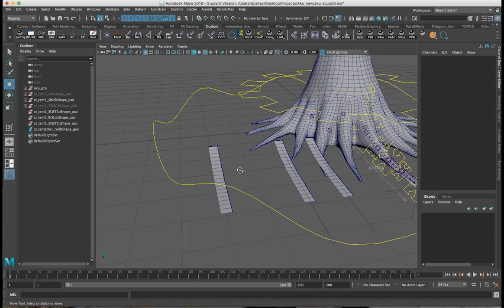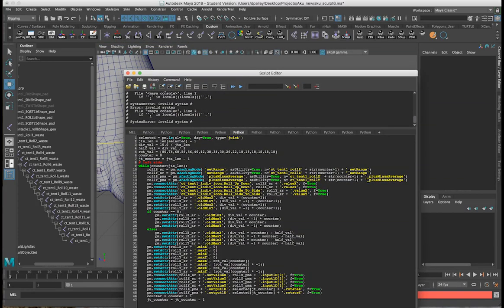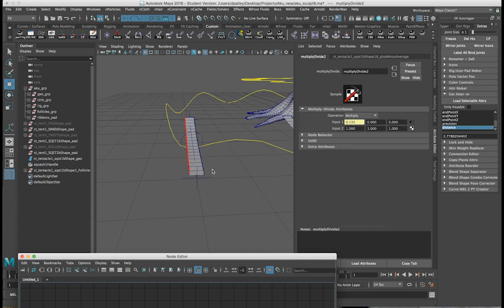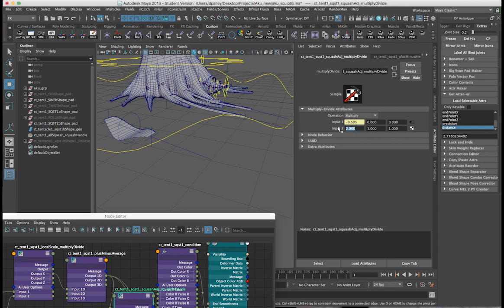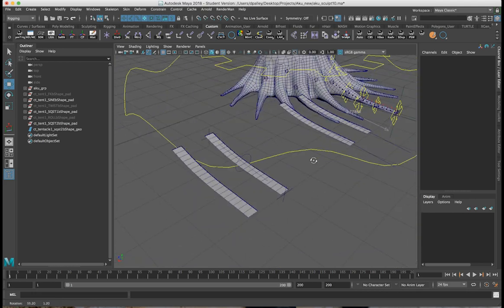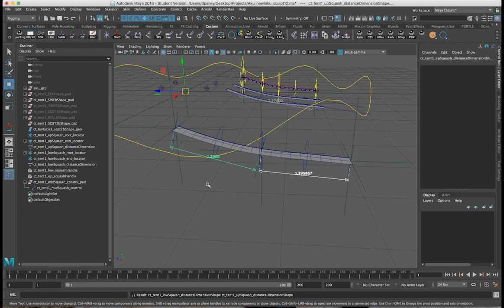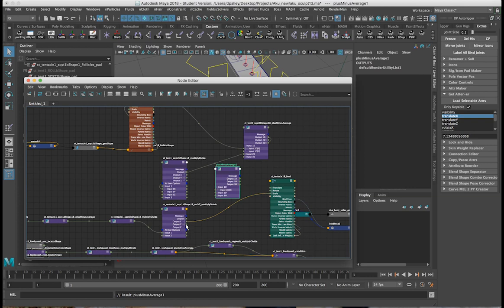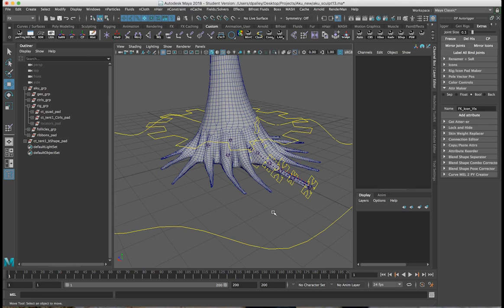Making a Character (Rig) Part 4 - More Deformers for Tentacle Rig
Welcome to my new series "Making a Character (Rig)."  In this series, we'll be going through the entire character rigging process to give you a look into how I build my rigs, as well as maybe learn a few things along the way.

In part 4, I continue building the deformers on the blend shapes for the tentacle rig.  I build a setup to coil the tentacles, as well as 2 different setups to squash and stretch the tentacle.

Next in Part 5, we will have completed the individual tentacle rigs, build a master tentacle control, and connect the tentacles to the main rig.